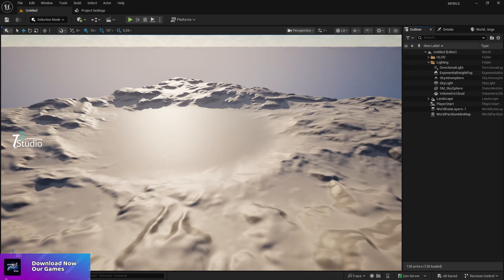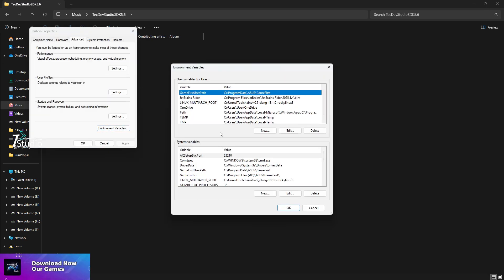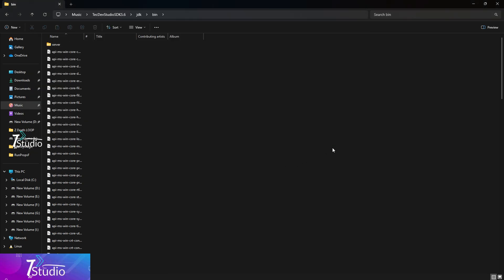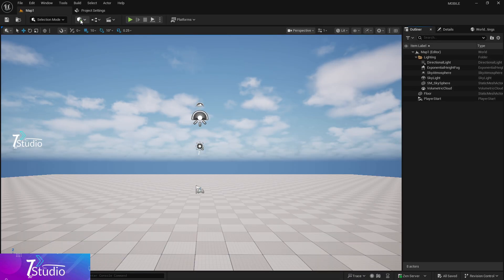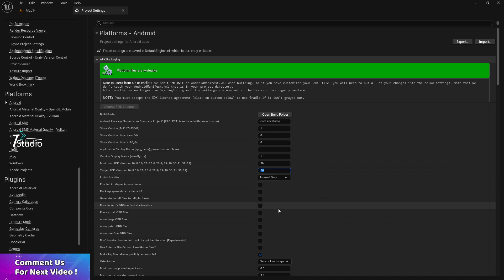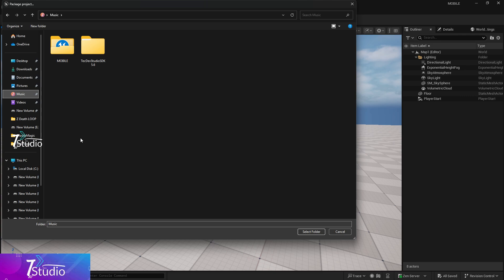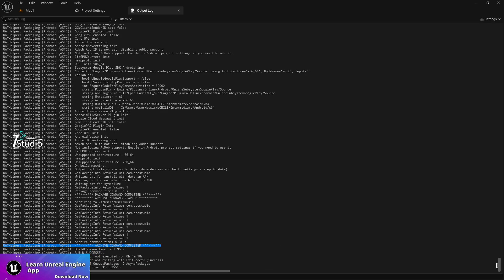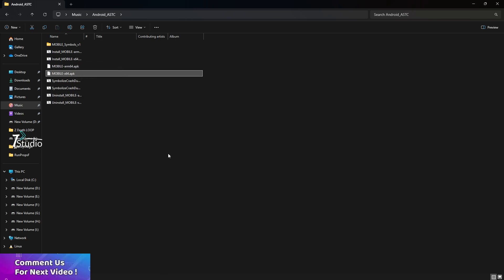Unreal Engine 5.6.1 SDK NDK JDK Android Mobile SDK Download Package Mobile Android Set-up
Learn how to set up Unreal Engine 5.6.1 for Android development step by step! 🚀
In this tutorial, I’ll show you how to download and install the required Android SDK, NDK, JDK, and Mobile SDK for Unreal Engine mobile packaging. Perfect for beginners and indie developers who want to build and package games for Android devices.

👉 What you’ll learn in this video:

How to install Android Studio for UE5.6.1

Correct SDK, NDK, and JDK versions for Unreal Engine

Setting up the Mobile SDK for Android game development

Fixing common setup and packaging issues in UE 5.6.1

This guide is helpful if you are working with Unreal Engine Android Packaging, Mobile Game Development, and cross-platform projects.

This is for any paid project or contact-based work.

Stroyed Studio

If you have any project or contact-based work and want to hire a trusted professional game studio, Stroyed Studio is here to bring your dream project to life.